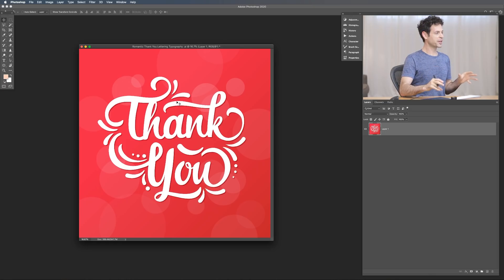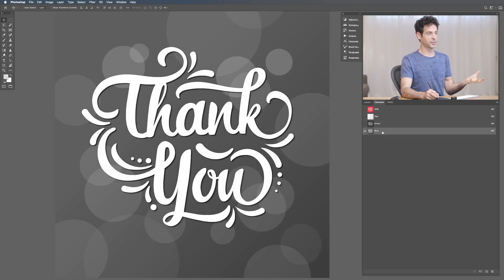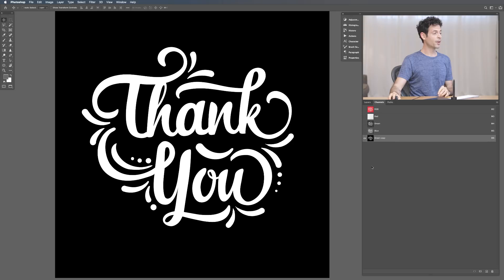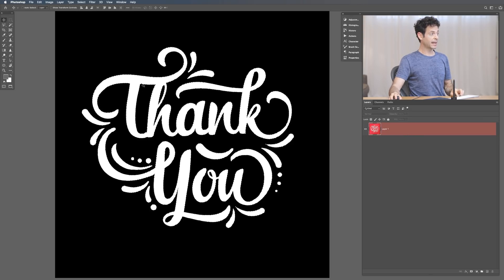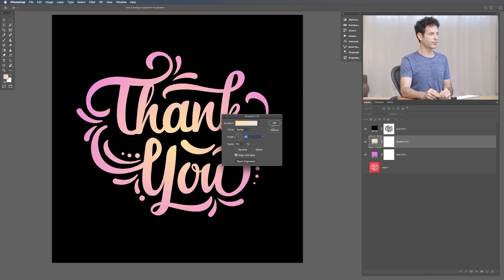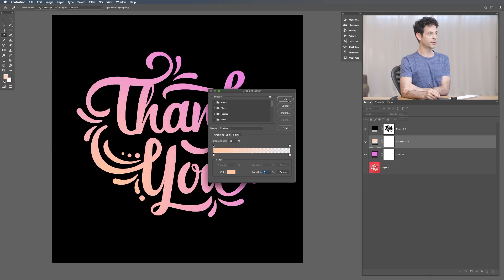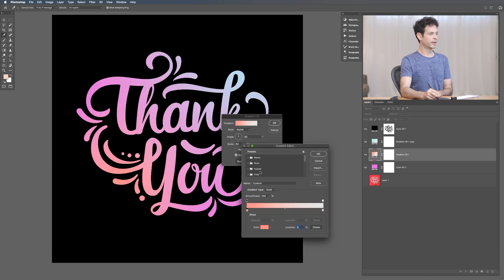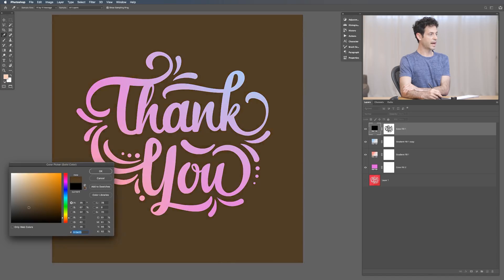Animating Gradients in Photoshop & After Effects | Part 1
Join us for two-part series where you'll learn how create your own animated text and gradients in Photoshop and After Effects! Today we kick things off in Photoshop by cutting out some stylized text from a background, creating a custom gradient, and then exporting those Layers as PNGs to load into After Effects.

Then, in the next episode, we'll bring everything together to complete the animation!